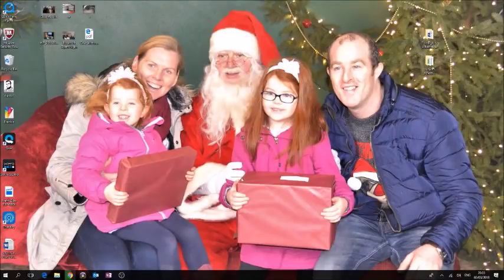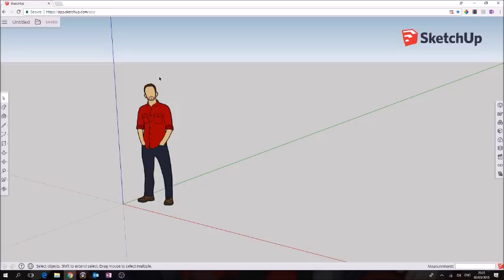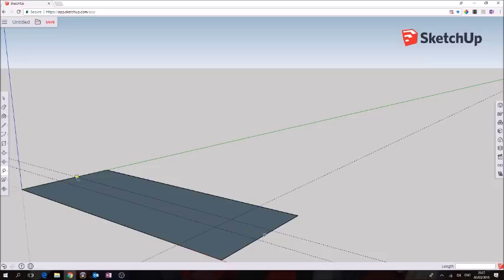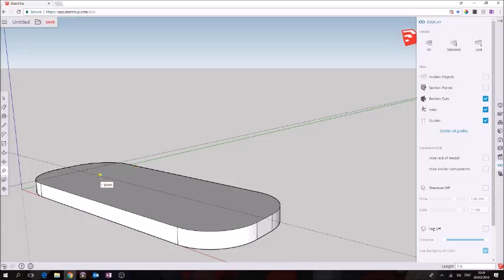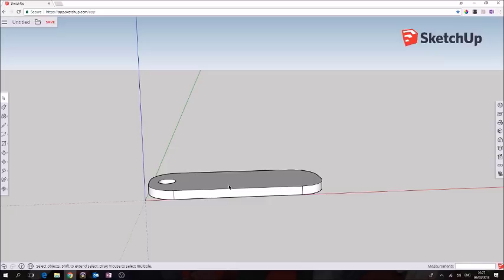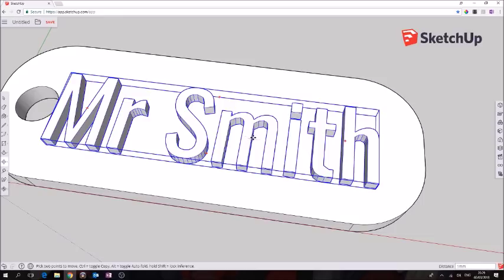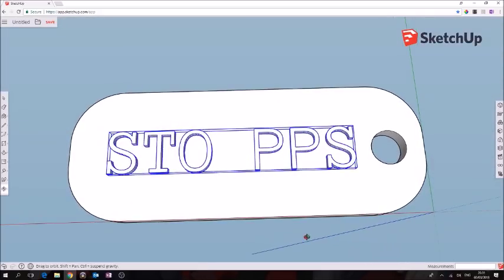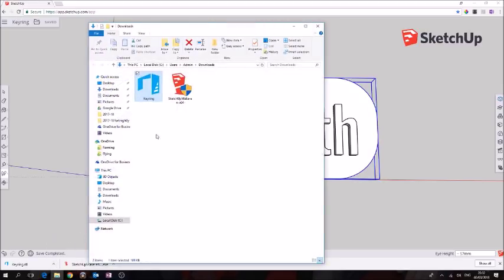Sketchup Web App | Keychain | Keyring | Trimble | Google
Beginner to 3D printed keyring using free Sketch Web App